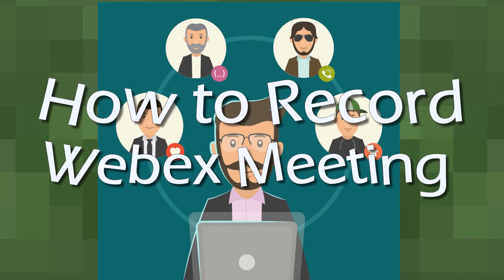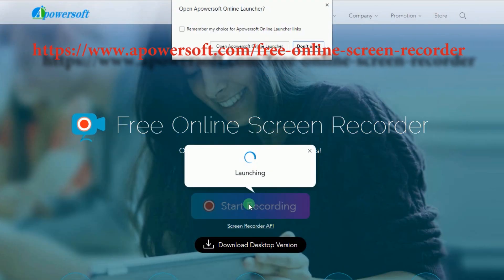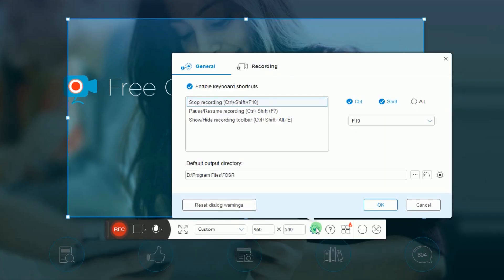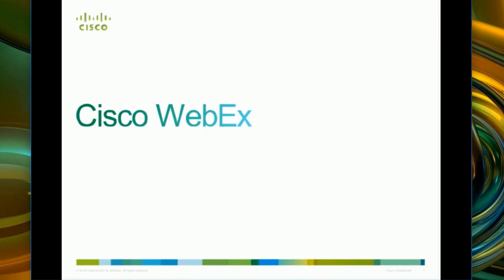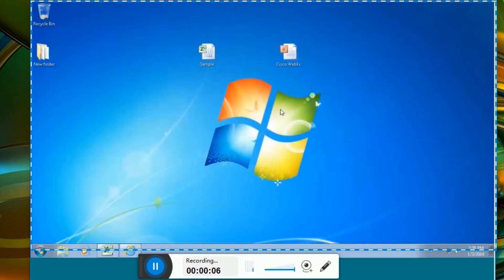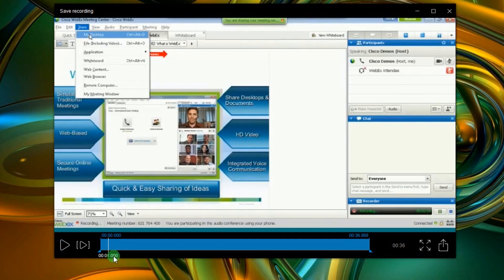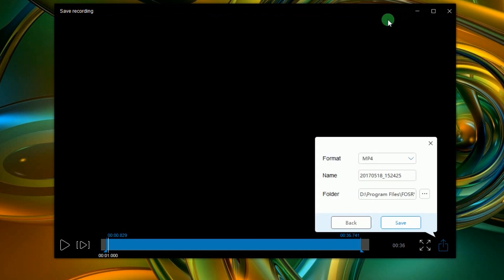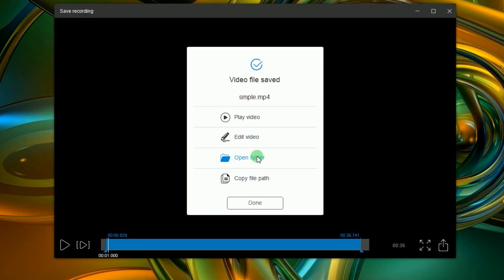Free Way to Record WebEx Meeting with Audio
Webex is one of the commonly-used programs for companies to hold meetings. In some cases, you may desire to capture the meeting as backup or later review. To do this, you can make use of a simple and useful free screen recorder in this video. It allows you to record WebEx meeting without any time limitation or watermark.